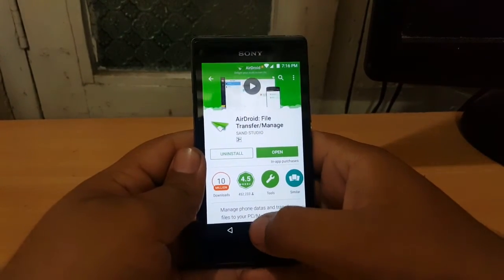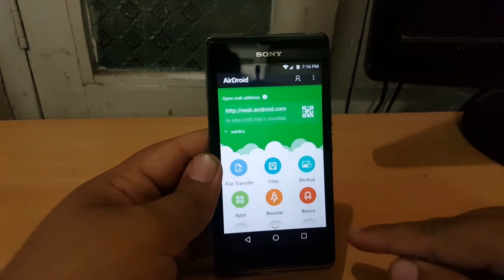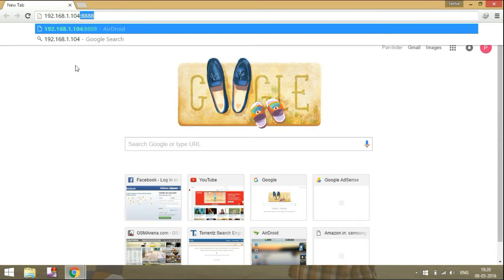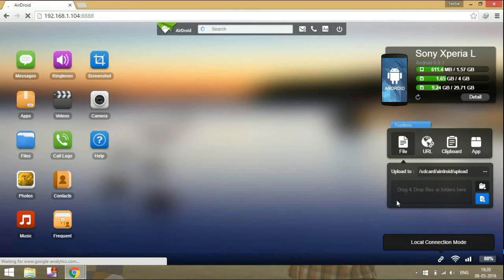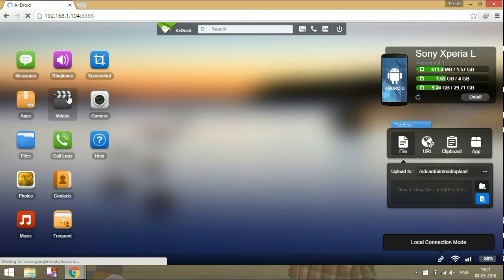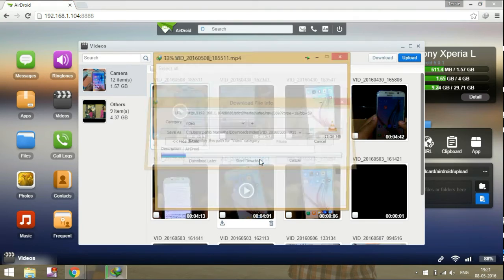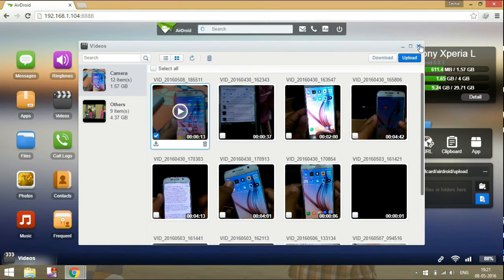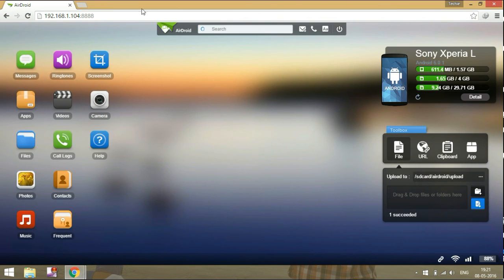(Tutorial) How to connect Your Smartphone to Your Laptop Without Cable.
Hello guys in this video i will teach you how to connect you Android Smartphone To your Laptop/PC without using any sort of Cables using a very simple method.